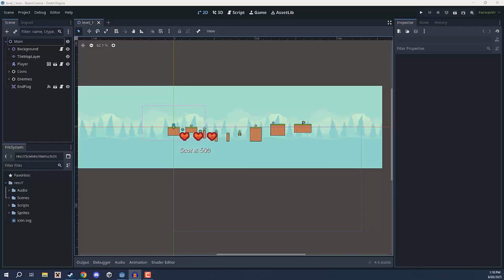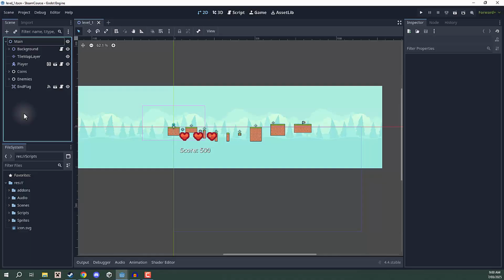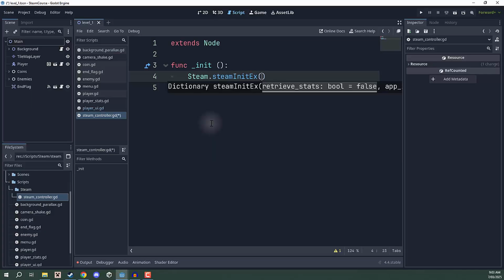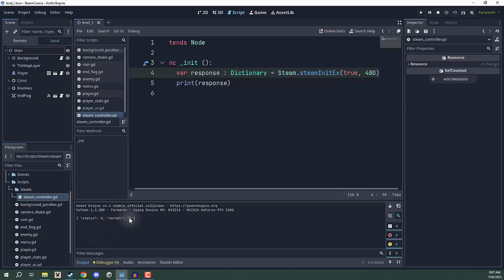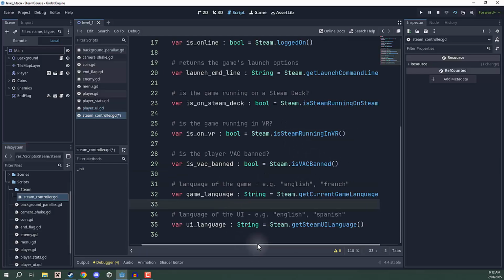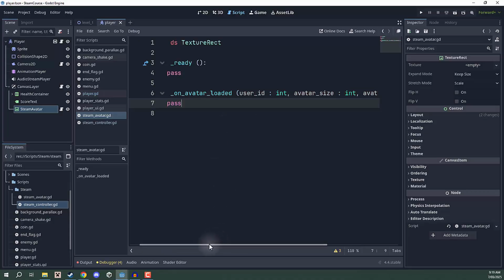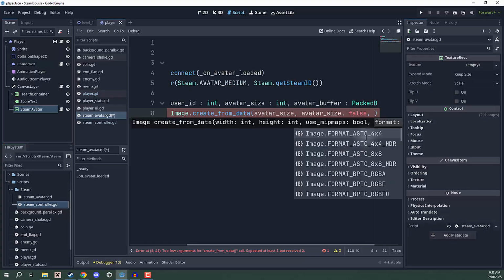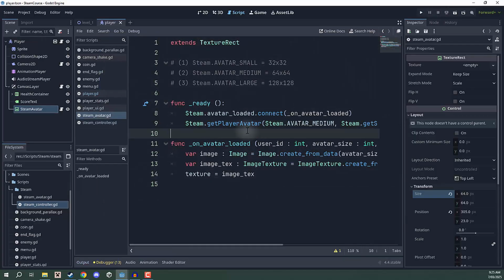Steam API in GODOT - Mini-Course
Publish your Godot game to Steam with confidence!

Steamworks provides crucial tools for developers, enabling seamless publishing, player interaction, and monetization for games on Steam—a platform hosting millions of active users. In this course, you’ll learn how to integrate Steamworks into your Godot project, equipping you to bring your games to a global audience as a fully-fledged Steam release. By completing the course, you’ll understand how to polish your game for publication and uncover the tools necessary to implement real-world features like achievements and player stats.

Familiarity with Godot and GDScript is needed for this course.

You’ll learn how to:

- Initialize Steamworks in a Godot project
- Fetch user-specific data
- Integrate player avatars into the UI
- Track and unlock Steam achievements
- Modify and display in-game stats
- Prepare your game for Steam publishing

… and more!